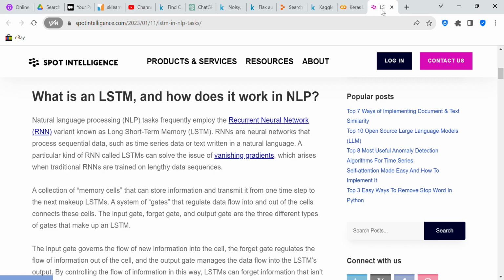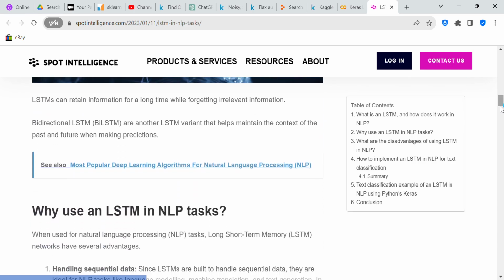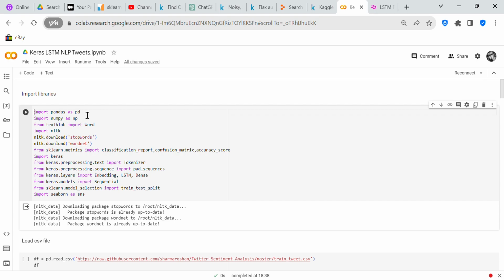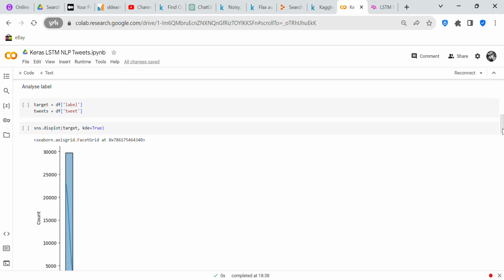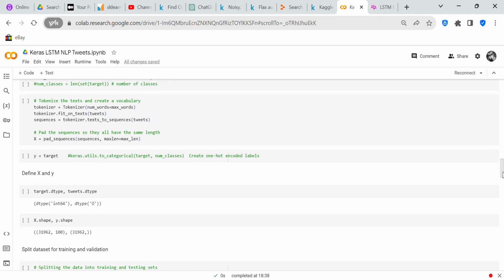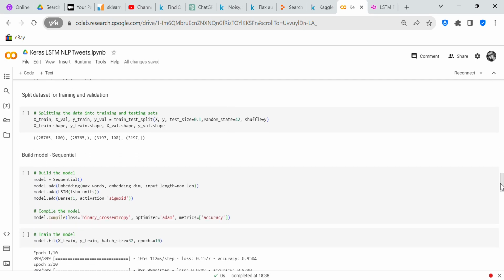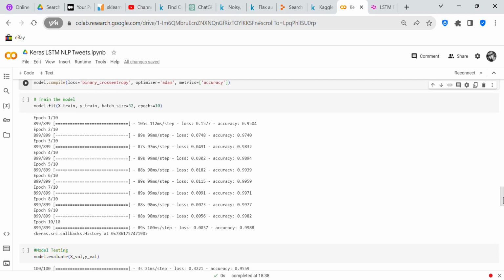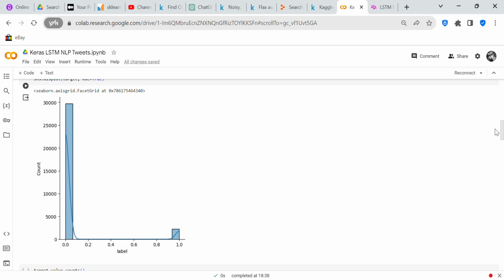Create a LSTM model in Keras to classify tweets